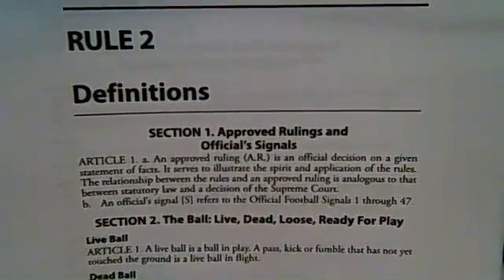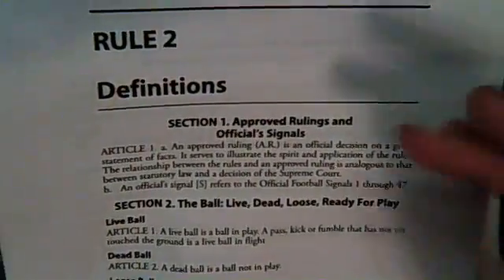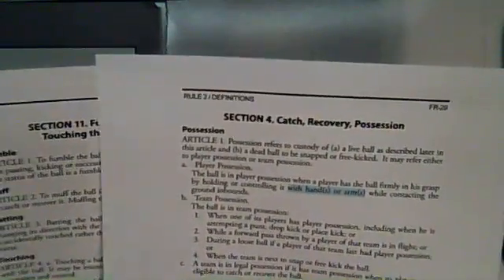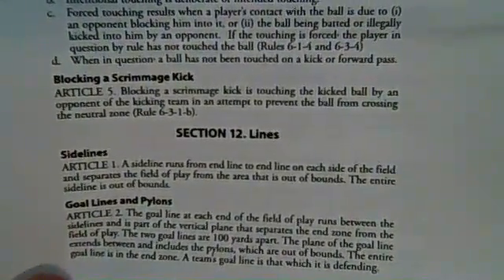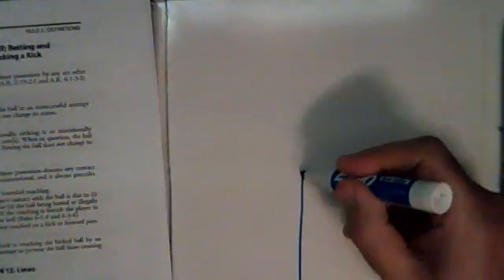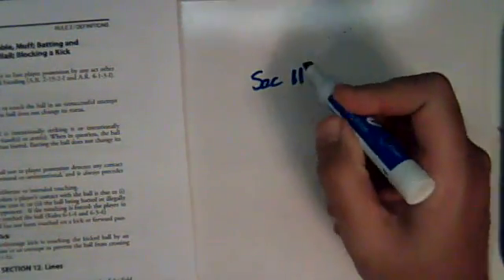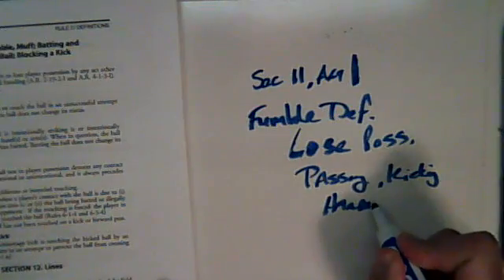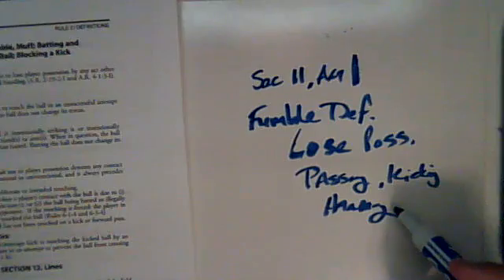NCAA Officials Study Session #1; Learn the definitions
A conversation online prompted today's topic, the foundation of learning the rules - DEFINITIONS!